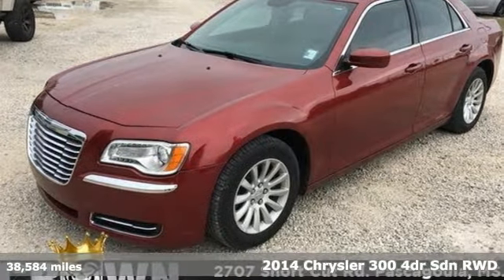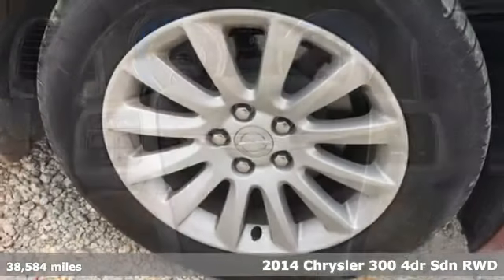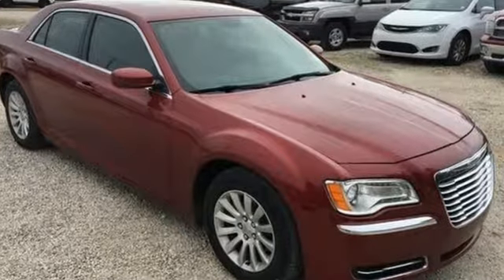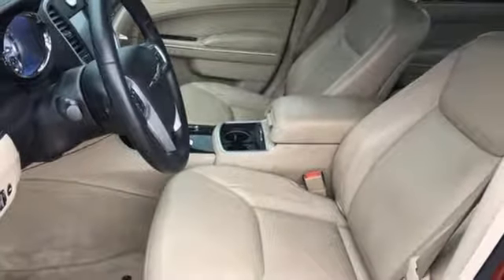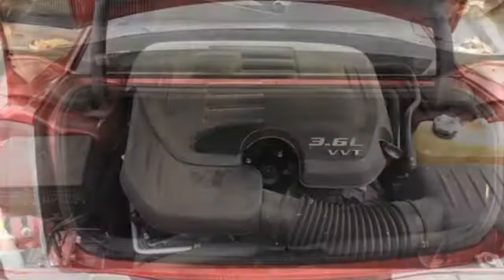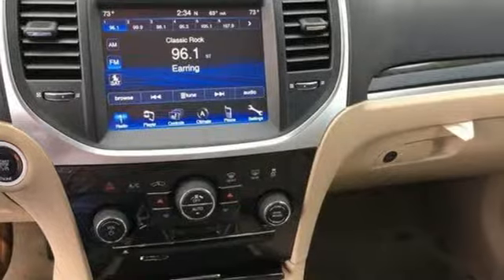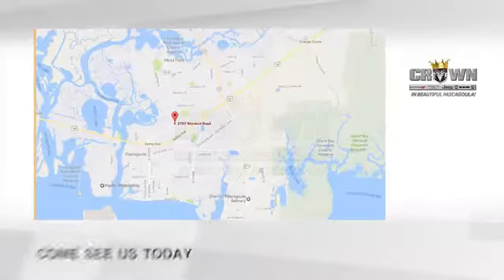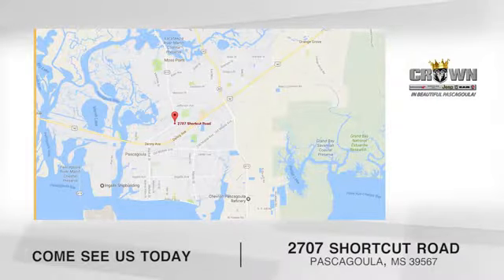Used 2014 Chrysler 300 Pascagoula, MS #4017991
Year: 2014
Make: Chrysler
Model: 300
Trim: Base
Engine: 6 Cyl - 3.6 L
Transmission: Automatic
Color: Deep Cherry Red Crystal Pearlcoat
Interior: Lt Frost Beige/Black
Mileage: 38584
Stock #: 4017991
VIN: 2C3CCAAG3EH136166
Real gas sipper!!! 31 MPG Hwy! It's ready for anything! Come and get it... New Arrival* Less than 39k miles!!! You don't have to worry about depreciation on this kid-friendly 2014 Chrysler 300!*** Dare to compare!!! Safety equipment includes: ABS, Traction control, Curtain airbags, Passenger Airbag, Daytime running lights...Other features include: Bluetooth, Power locks, Power windows, Heated seats, Auto... Crown Dodge Chrysler Jeep has been serving the Mississippi Gulf Coast for over 40 years. We are the Coast's Original Five Star Dealership. We are located right behind the Singing River Hospital off Hwy 90 in Pascagoula, MS. Our comprehensive website is always available Our hours of operation are 8:30 am to 6:00 pm M-F and 8:30 am to 4:00 pm on Saturdays.

Address:
2707 Shortcut Rd.